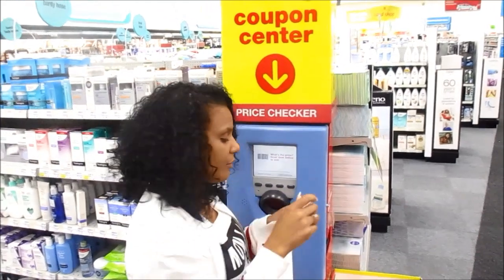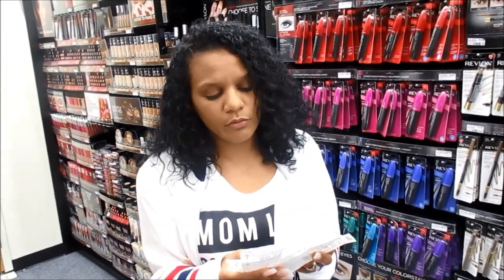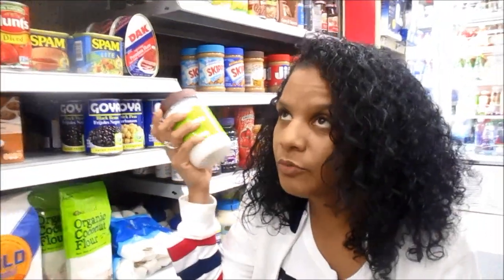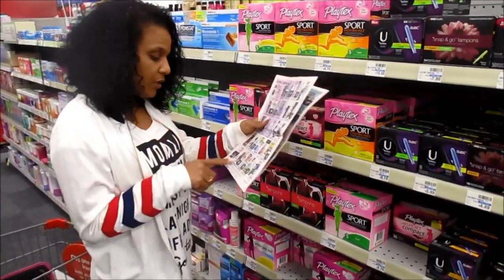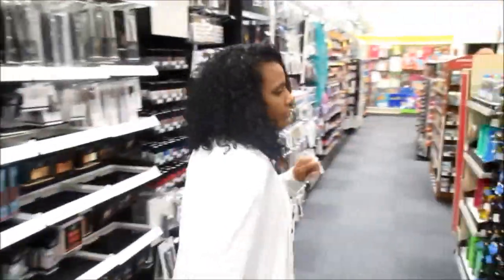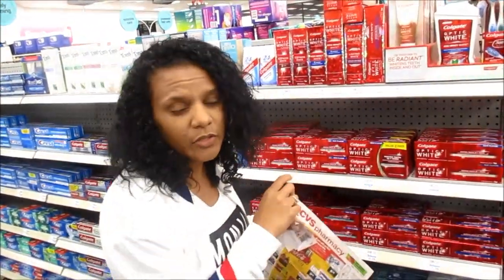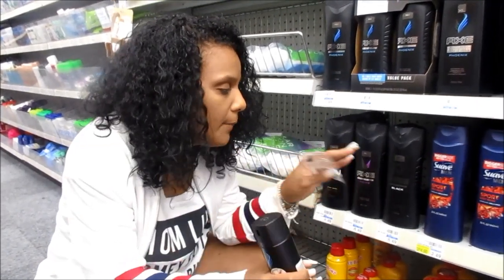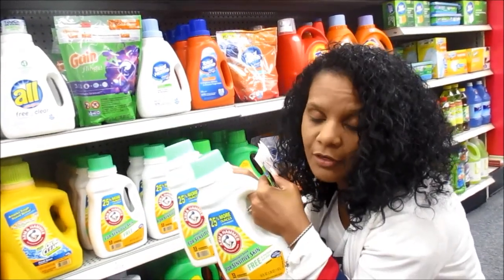CVS Shopping 5/14/17 | Need a Good Laugh? When The Deals Flop!!!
I paid $0.00 OOP cash but I rolled $22 in ECB's. So it wasn't a great trip but my favorite deal was getting the coconut oil for so cheap. I hope you at least got a good laugh out of the video even though the deals were a FLOP.